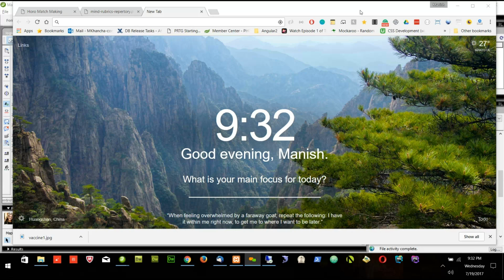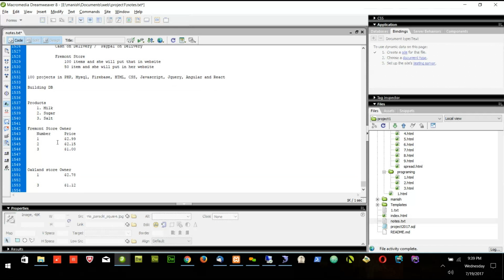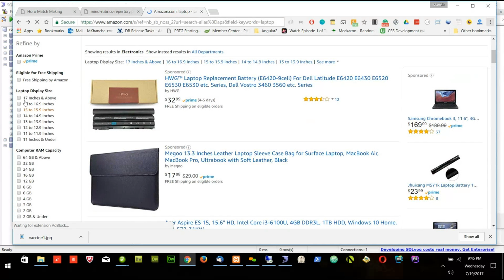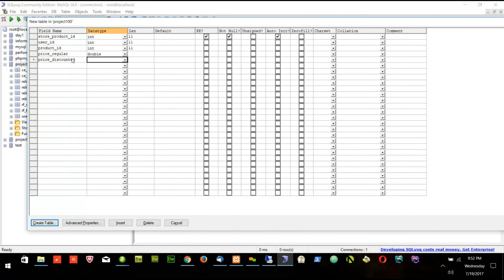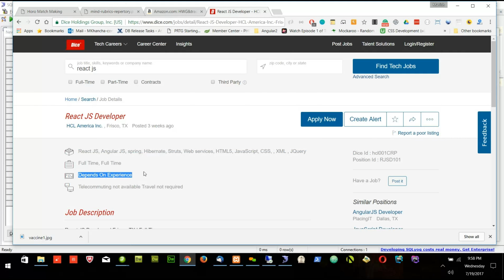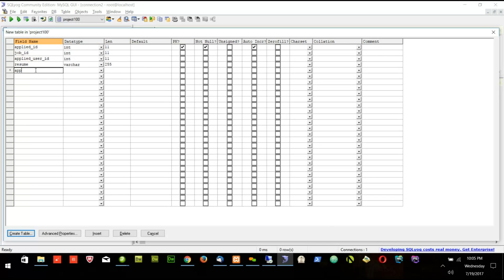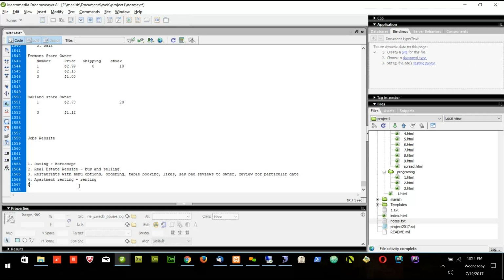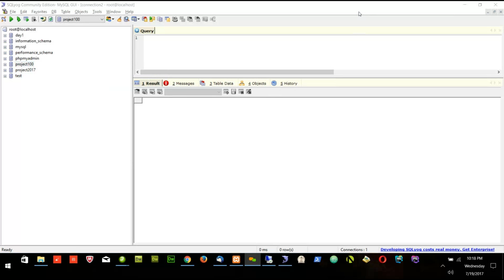00003 july 19 2017 project100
tables jobs, city website